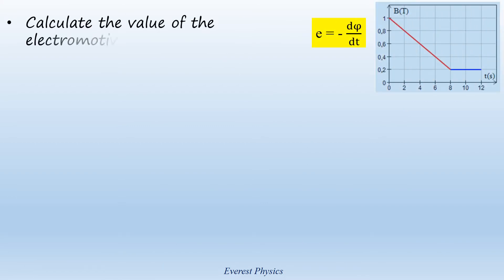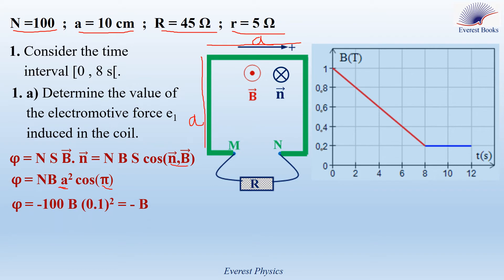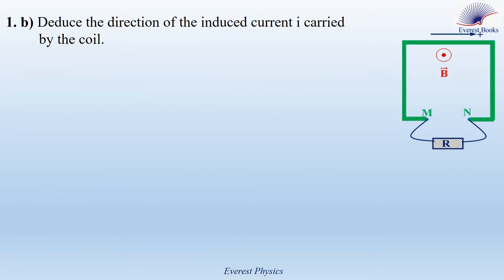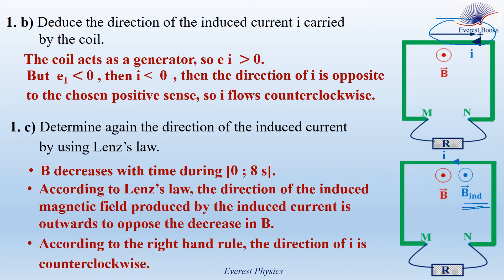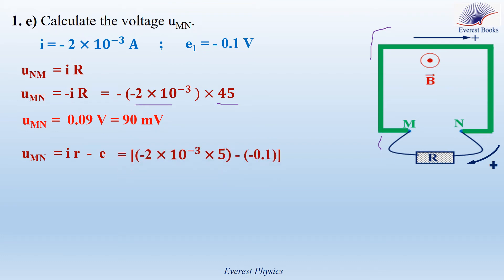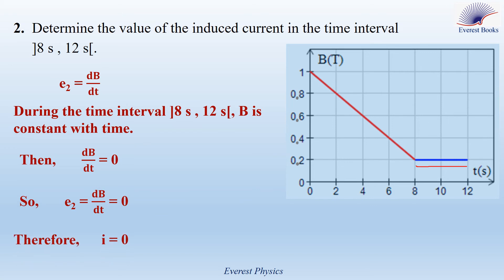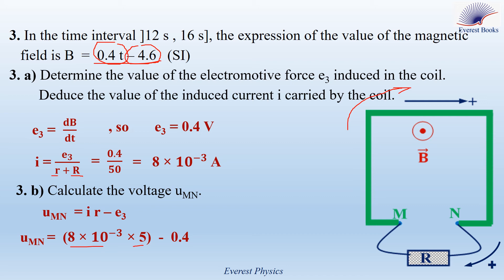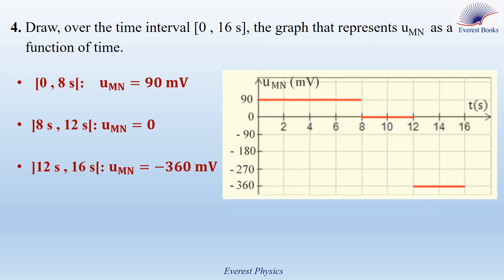Electromagnetic induction - Solved problem (1)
In this solved exercise, we calculate the value of the electromotive force
induced in a coil, indicate the direction of the current induced in the coil using Faraday’s law and Lenz’s law, calculate the value of the induced current, calculate the voltage across the coil, and then we draw the circuit of the equivalent generator.